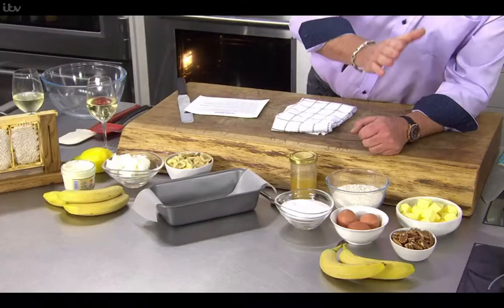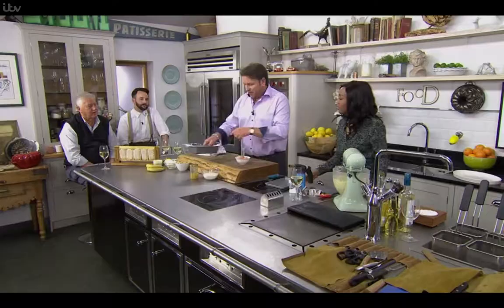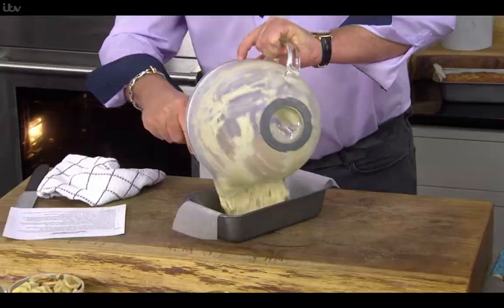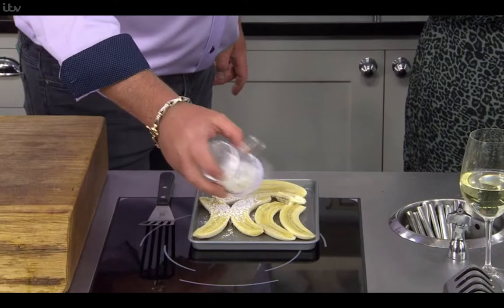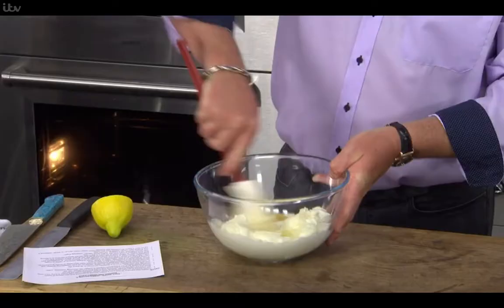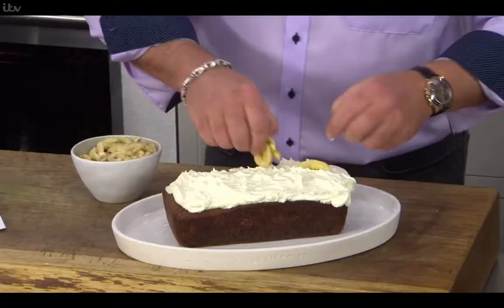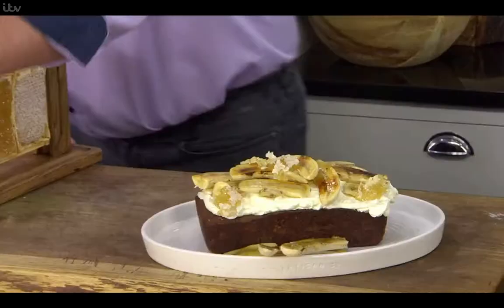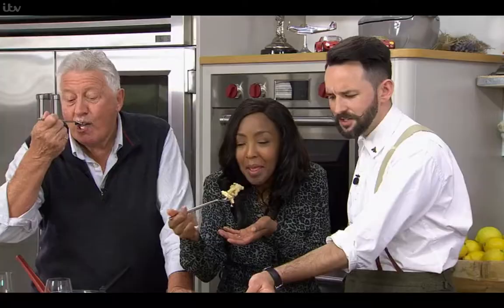Baking with Honey Not Sugar: CAKE TEST on James Martin's Saturday Morning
On this episode of James Martin's Saturday Morning, Jez and James experiment replacing sugar with honey in a classic Mary Berry fruit cake recipe. Jez is joined by Angellica Bell and chef Brian Turner.

Be sure to enable push notifications or you’ll miss out (don’t say I didn’t warn you)!

About Jez Rose:
Your favourite creator of wild content for the curious! With a passion for the great outdoors, wild gardening, dogs and tea, join Jez Rose on his latest adventure as he seeks to discover what it means to be human in a wild world.